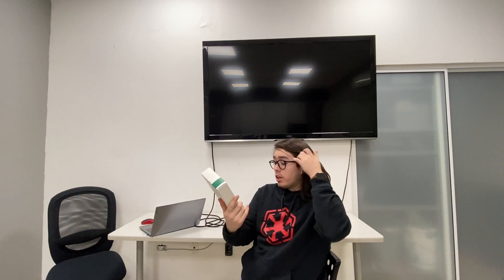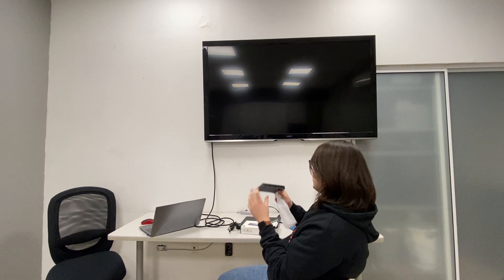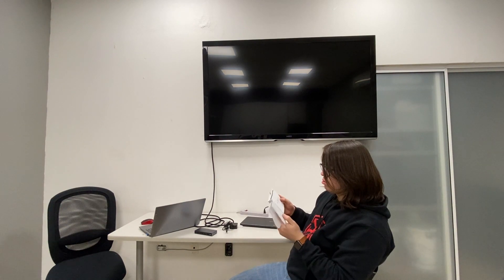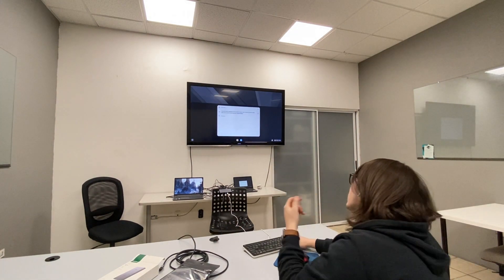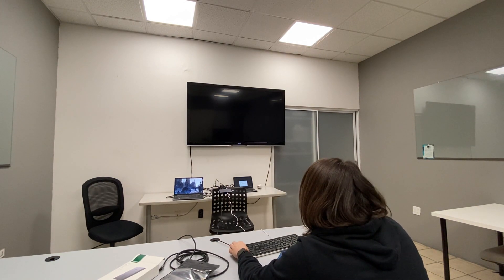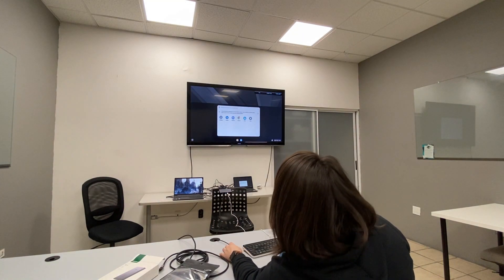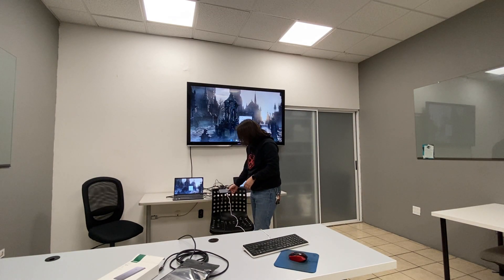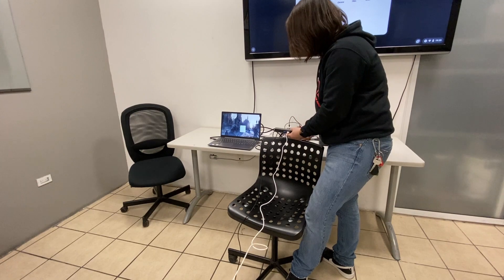⭕🔥⭕ UGREEN 8K@60Hz KVM Switch HDMI USB Unboxing and Review! ✅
*UGREEN 8K@60Hz KVM Switch HDMI USB 3.0 with 3 USB + 1 Type-C Ports USB Switch 2 Ports for 2 Computers Share 1 Monitor Keyboard Mouse Hard Drives Printer with 2 HDMI Cables, 2 USB Cables and Controller*

✅👌x❣️

🔌【KVM Switch 1 Monitor 2 Computers】This KVM Switch allows 2 computers to share one Monitor and 4 USB 3.0 devices such as a set of keyboard, mouse, hard drives, U disk, and printer, and centralize control of your 2 computers on one monitor. You can easily switch between two hosts, which not only keeps your workspace tidy but also helps to maximize productivity and viewing capabilities.

🖼️【Upgraded Resolution--UHD 8K@60Hz】This HDMI 2.1 2 port KVM switches supports resolution up to 8K@60Hz and backward compatible 4k@60Hz, 4k@30Hz, 2560*1440@120Hz, 1920*1080@240Hz. UGREEN USB Switch also supports HDMI 2.0/1.4 and HDCP 2.3/1.4. Its transmission speed is three times more content than Ultra HD 4K, and there will no longer be stuck or dropped frames when watching video from now on.

🔌【USB 3.0 & USB-C Ports】This HDMI KVM switch has 3 USB 3.0 ports and 1 USB-C port for sharing USB flash drives, printers, mobile hard drives, U disk, and other USB 2.0 and USB 3.0 devices. USB 3.0 offers data transfer speeds of up to 5Gbps, while USB 2.0 offers data transfer speeds of only 480Mbps. It allows faster file and picture transfer to make work and life easier and more convenient.

🔄【Two Switching Ways】By One-Botton switch or desktop controller, freely switch between 2 computers, saving space on your desk and sharing your display, keyboard and mouse between both computers, increasing your productivity. When the USB switch is not placed on the desktop, the desktop controller will be a good helper for you to quickly switch.

🔌【Driver-Free & Great Compatibility】This KVM switch HDMI 2 port box supports Windows 11/10/8.1/8/7/Vista/XP, Mac OS, and Linux systems. Just plug and play, driver-free. The USB KVM switch is also compatible with most HDMI source devices, such as PS5, PS4, PS3, Xbox One, TV Box, PC, Laptop, Nintendo Switch, etc. It is widely applied for Enterprise, Office, Multimedia Teaching, Meeting Rooms, Gaming Rooms, Research Tests, etc.

📦【Package List】1* KVM Switch, 2* USB C to A Cables, 2* HDMI Cables, 1* Desktop Controller, 1* User Guide. NOTE: Not support Hotkey switching. 1, Please connect at least one USB C to A cable for the power supply. 2, Please connect the USB C power cable/adapter (NOT Included) to the power source when connecting high-power equipment like Hard Disk Drives to work more stably.